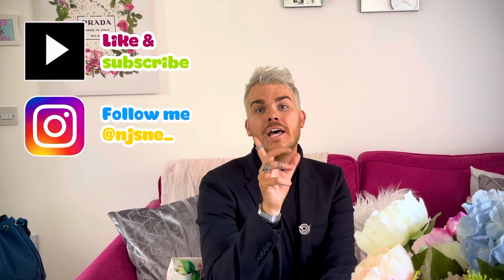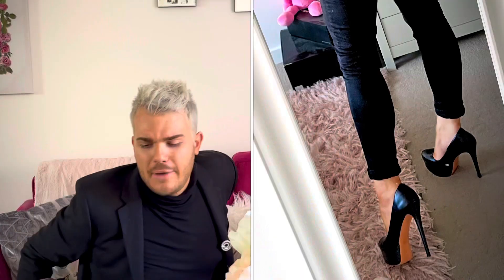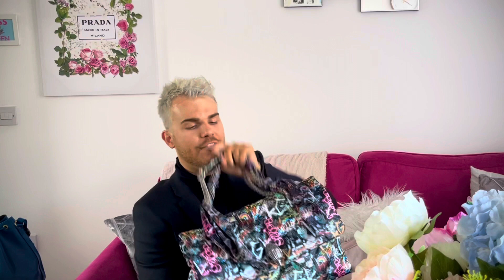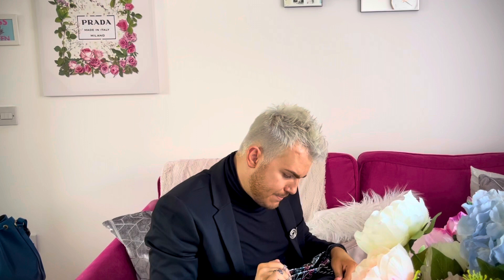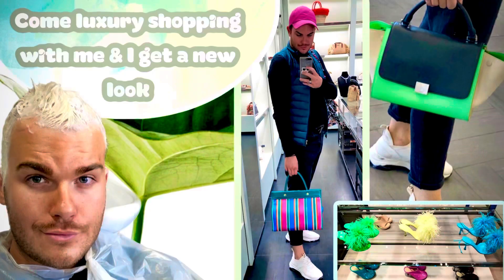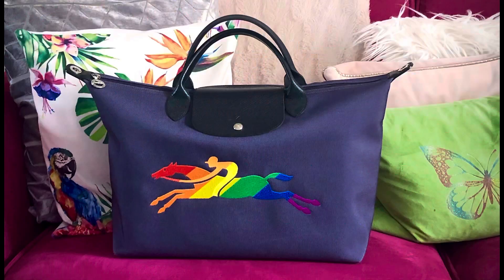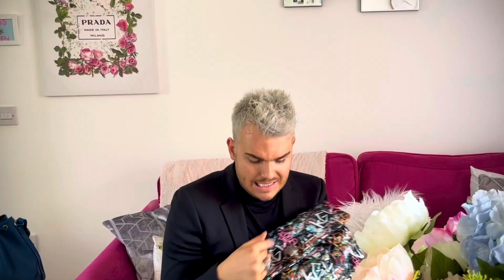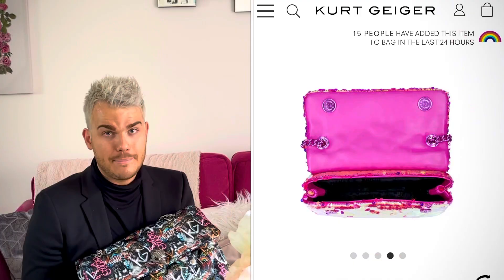Do not hesitate ! THE must have bag from Kurt Geiger | XXL Kensington Flap in Nylon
Hi everyone, I hope you are all doing well !

Today I wanted to share with you my thoughts on one of my newer designer bag purchases, my Kurt Geiger XXL in nylon.

This is my 3rd XXL flap and I must say I have 0 regrets about any of them. I have leather, denim & nylon and all are fantastic.

This item is current collection, however, there are also an amazing range of XXL flap bags in the seasonal sale !

Let me know if this bag is on your list, or do you have any other Kurt Geiger items that you are considering !? Let me know I love to hear from you.

Thank you as always for watching and I look forward to seeing you in my next video.

- N - xo

Audio: Weekender - Bronze Falcon - IMovie Soundtracks